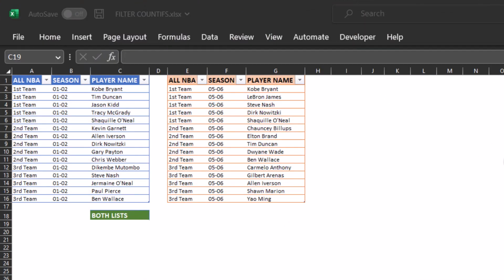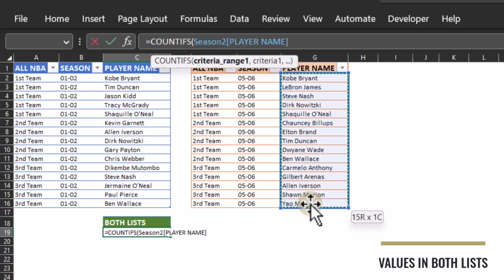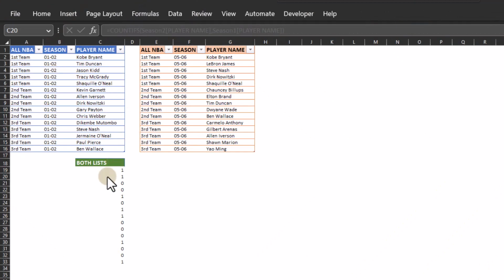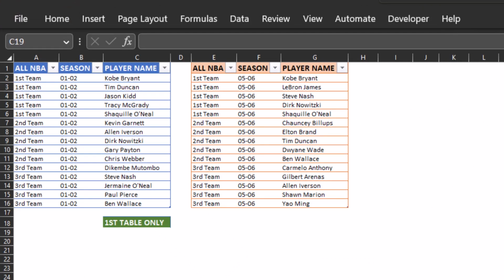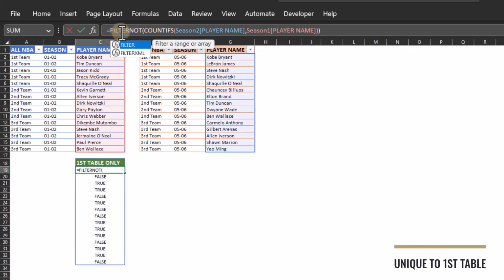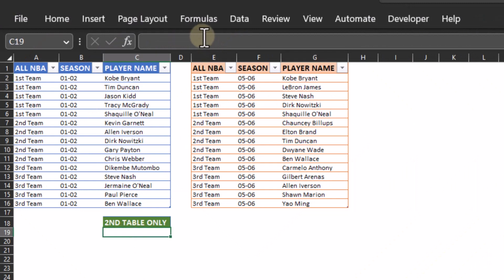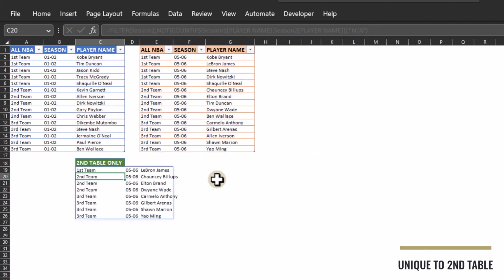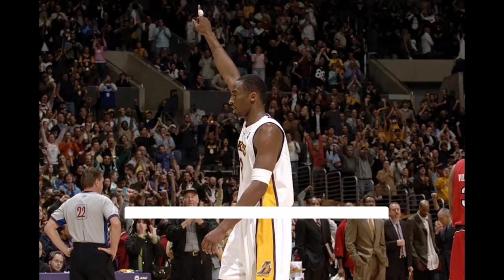How to Compare Data in Excel with Ease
I'll teach you an efficient and novel way to compare lists of data in Excel. And since we're using NBA player names, I'll tell you who should have been the real MVP. Watch until the end! Bonus points if you recognize the Street Fighter combo in the video.

00:Intro
0:23 NBA Players in Both Lists
2:14 NBA Players Unique to List 1
3:21 NBA Players Unique to List 2
4:24 The Real MVP!!